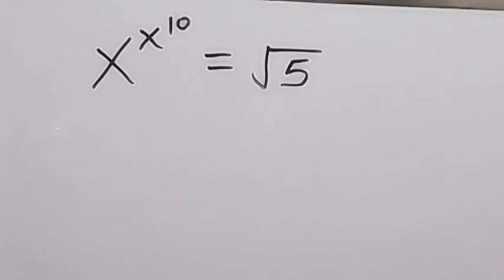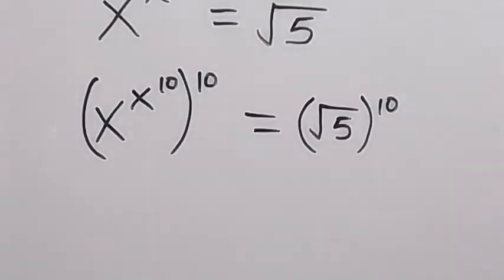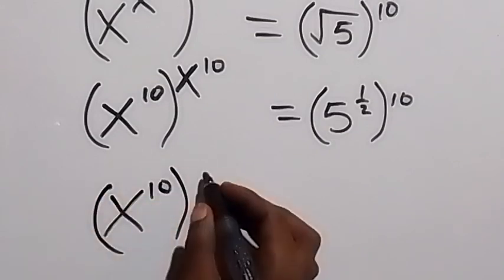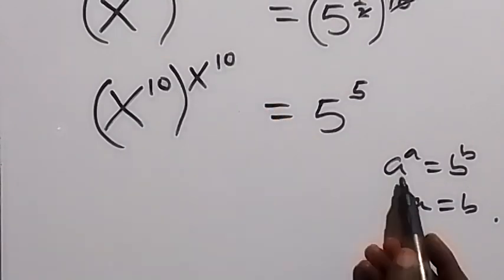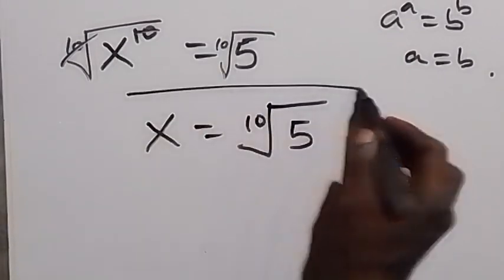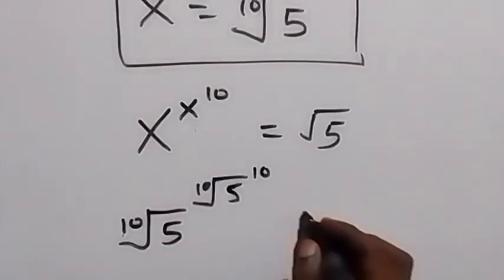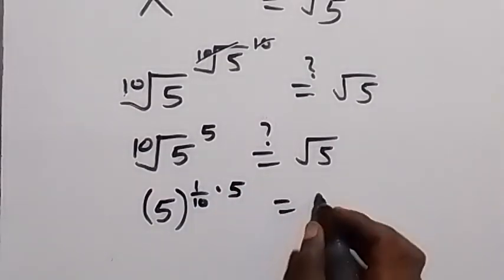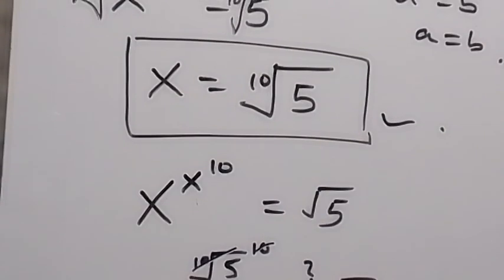A Nice Math Olympiad Practice | Find the Value of X